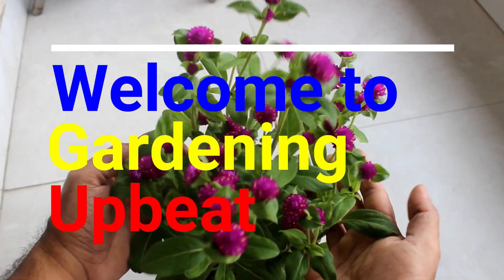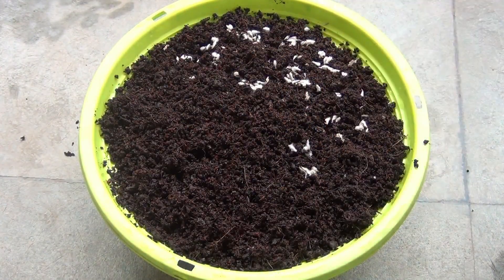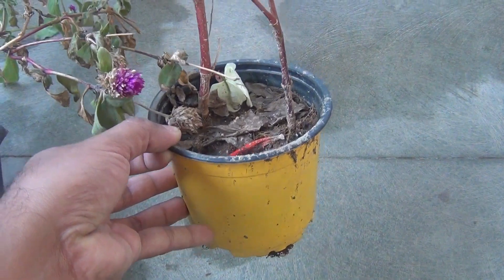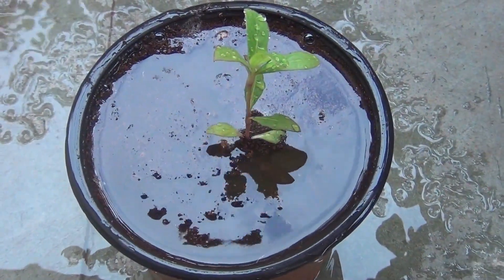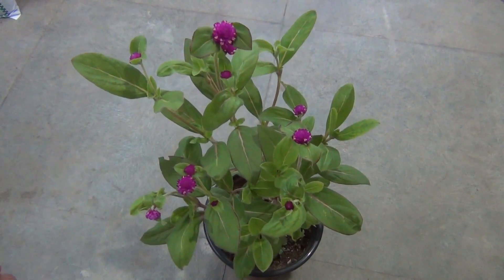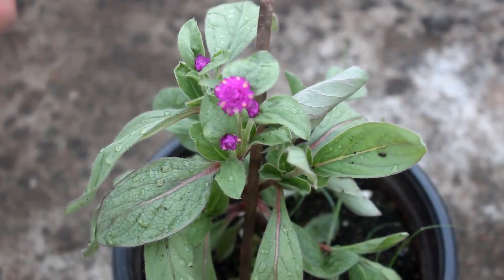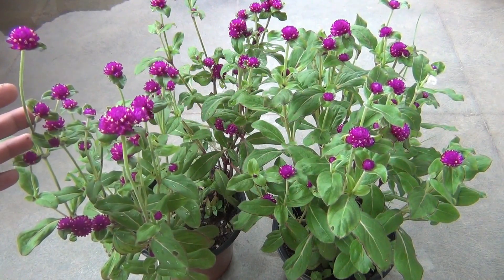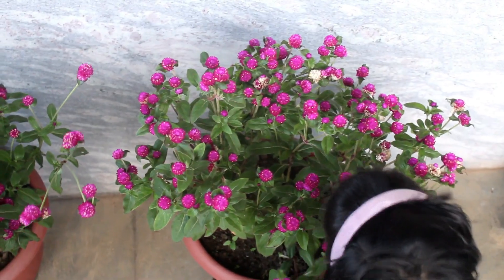Growing Gomphrena from SEED & TRICKS for MAXIMUM Flowers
How to Grow Gomphrena globosa (globe amaranth) from Seeds - Here in this video you would be able to know everything about growing Gomphrena plant from seed and how to get maximum flowers on Gomphrena. Not just that, I have also covered everything about Gomphrena plant care. It's one of the best and easiest summer flowering plants that you can grow.

Things That You Would Learn From This Video -

1. How to sow Gomphrena seeds
2. How to care for the Gomphrena seedlings
3. Transplanting Gomphrena seedlings
4. Best potting soil mix to grow Gomphrena in pots
5. How to water Gomphrena plant
6. Sunlight requirements
7. Best fertilizer for Gomphrena plant
8. Finally, my very own tricks to get maximum flowers on Gomphrena

I believe I have covered everything in the video but still, if you have any questions please let me know and I would get back to you ASAP :-)

Thank you very much for watching and have a great time ahead :-) Happy Gardening :-)